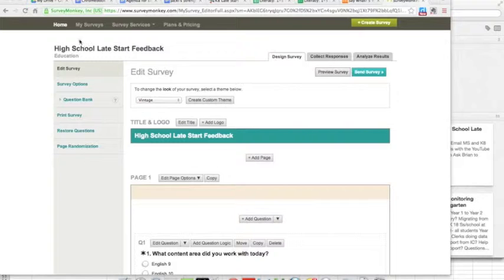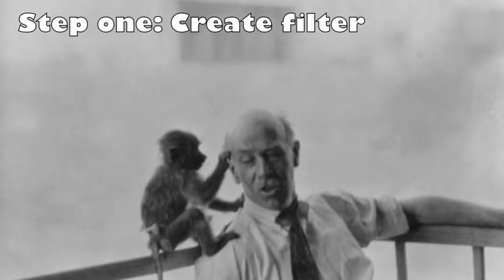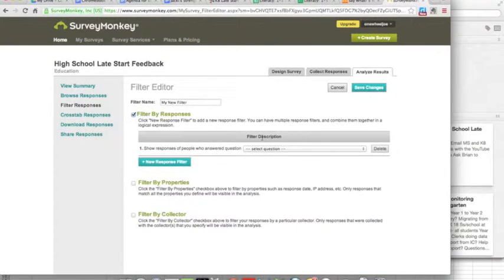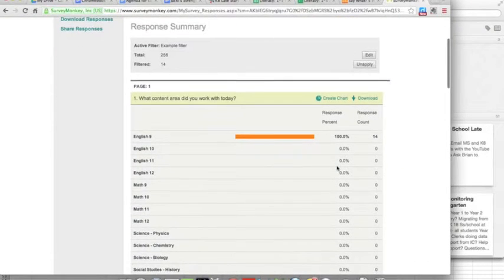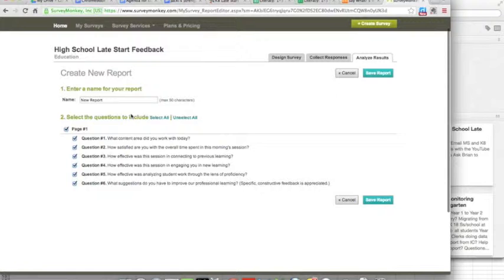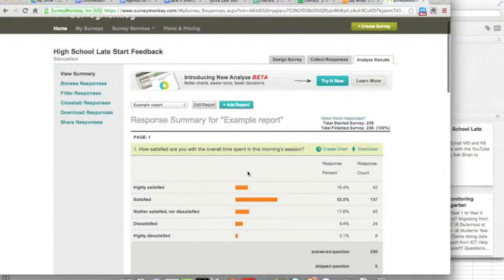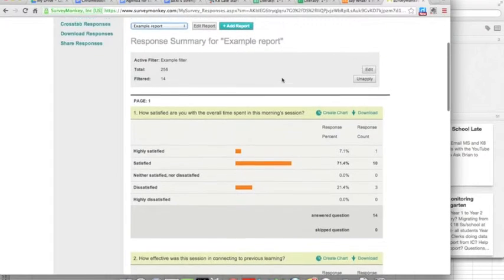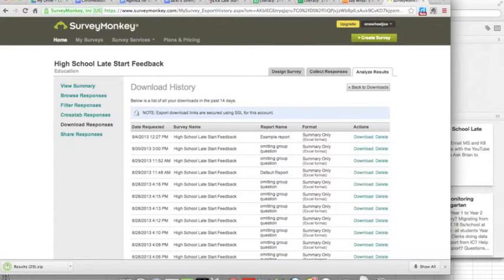survey monkey tutorial